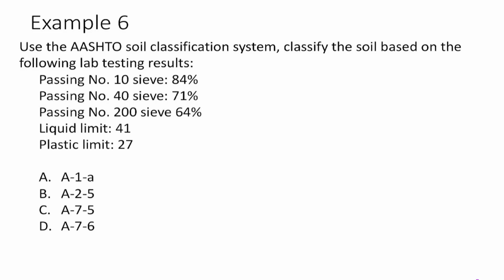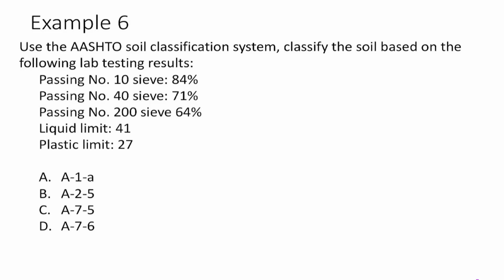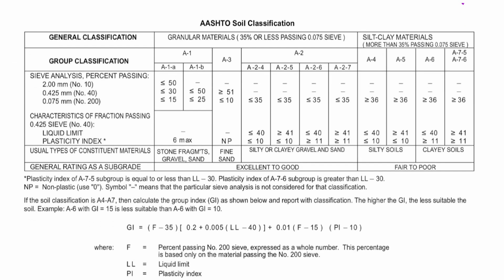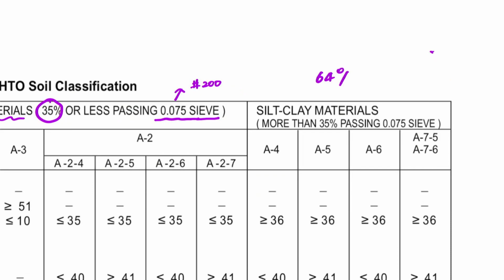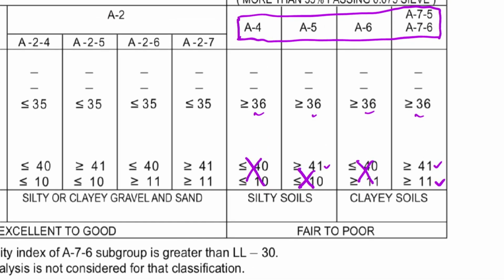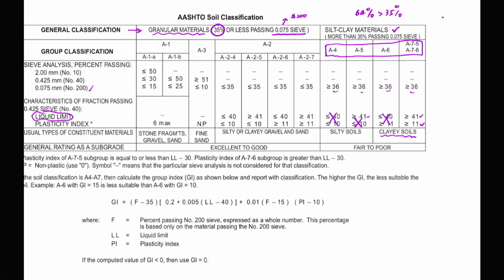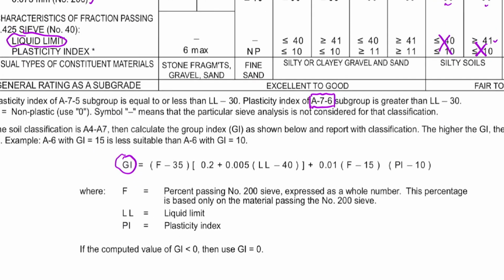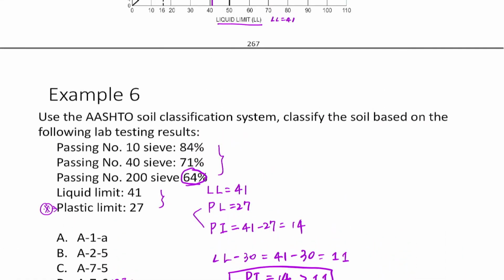FE Exam Geotech Practice 6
FE Exam;
FE Civil;
FE Civil Geotechnical Practice;
Geotechnical Problem;
Soil Classification.